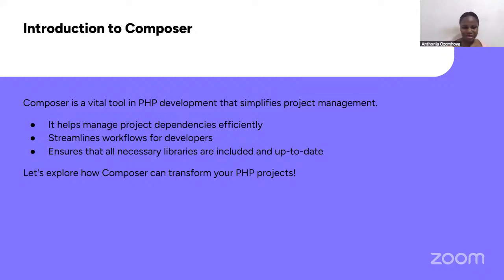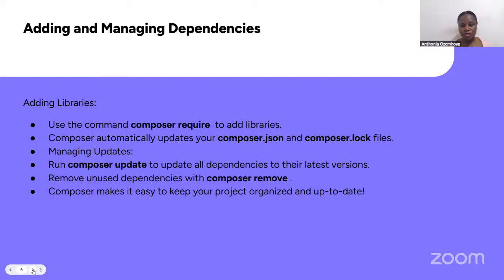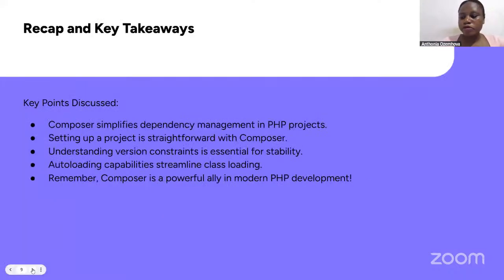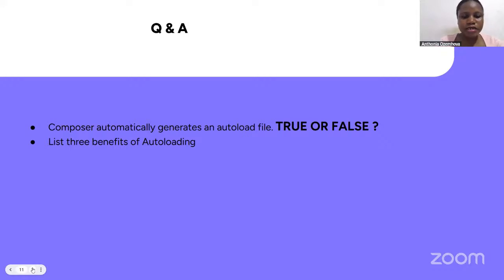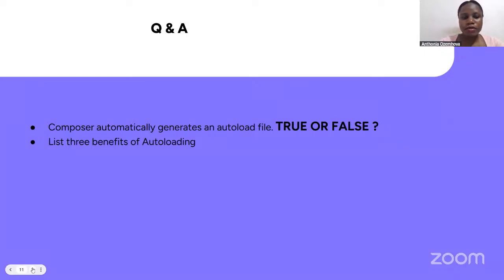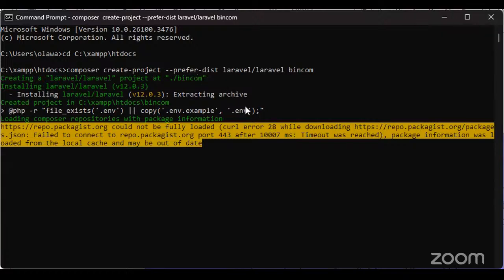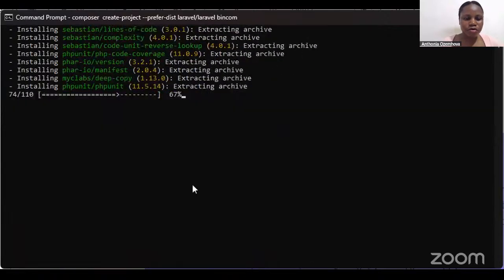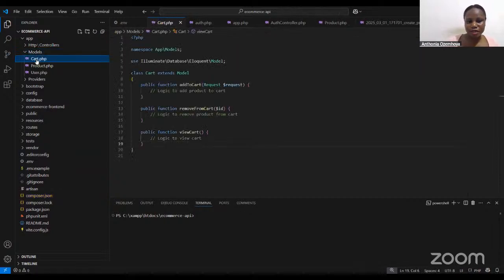Knowledge Development Zoom Meeting